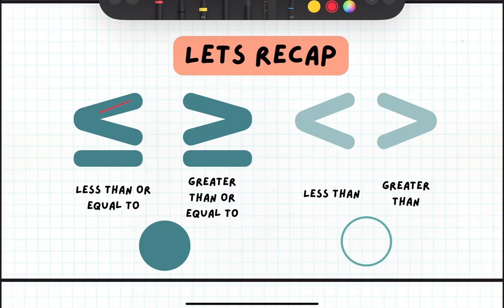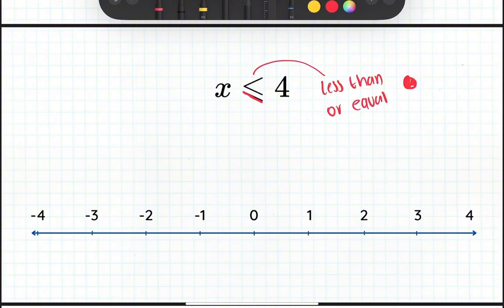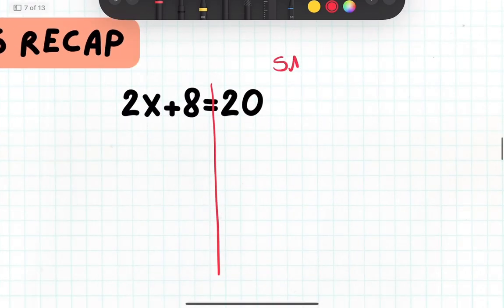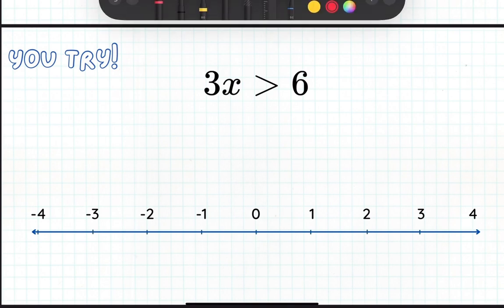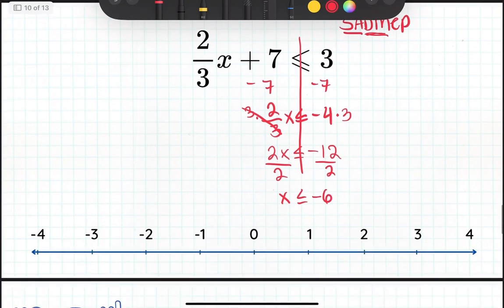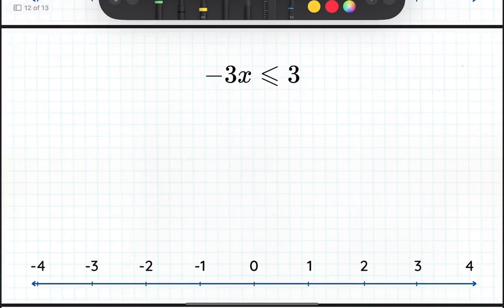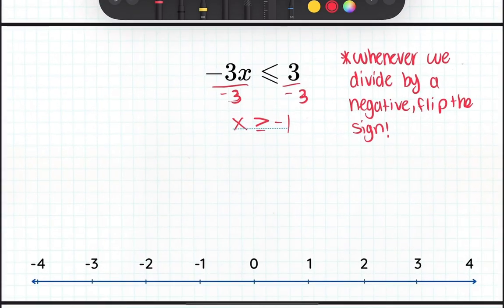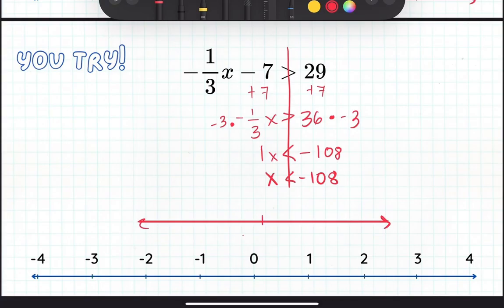Solving and Graphing Linear Inequalities Explained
In this video, we learn how to solve linear inequalities and graph their solutions on a number line.

We’ll focus on understanding how inequalities are different from equations, when and why the inequality symbol changes, and how to represent solutions using open and closed circles and shading. Instead of just memorizing rules, you’ll learn the reasoning behind each step so the graphs actually make sense.

This video is designed to help you learn beyond the classroom and beyond traditional math, whether you’re being introduced to inequalities, reviewing for a test, or building confidence with algebra.

Slow down, check your reasoning, and let the graph tell the story of the solution.